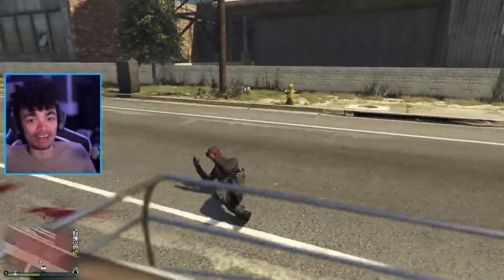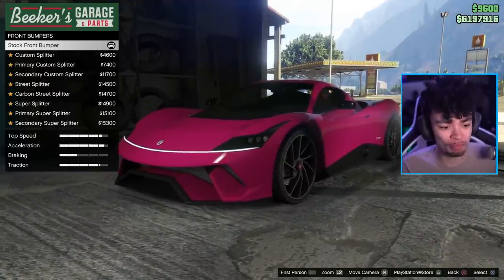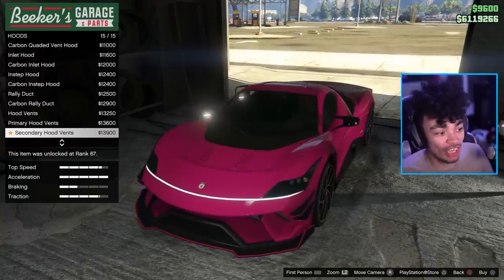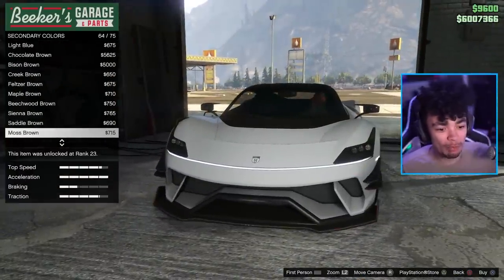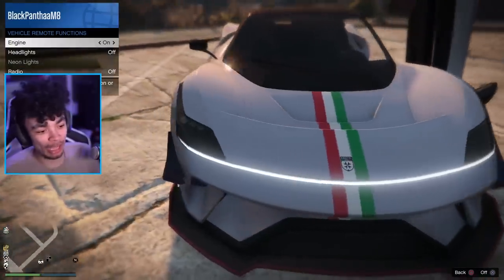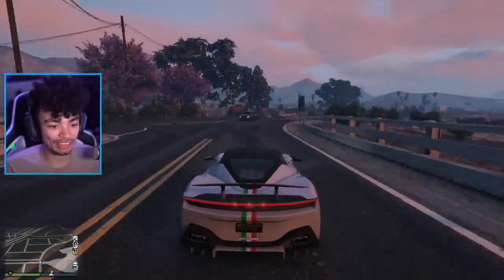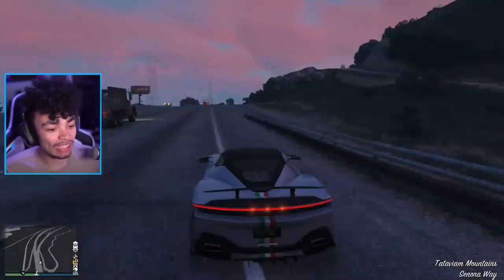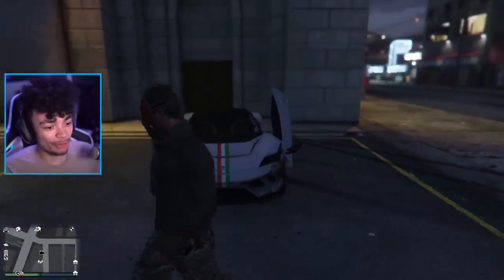GTA 5 Online - NEW Grotti Furia Customization! (Diamond Casino Heist)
A creative mix of Ferrari and some inspiration from the... Tesla Cybertruck?? A mix-bag of a car, lets customize it to the extent possible in GTA Online!